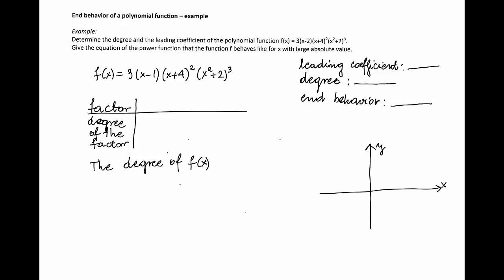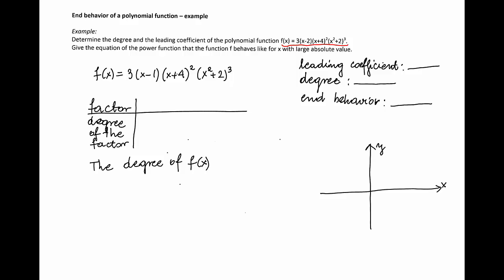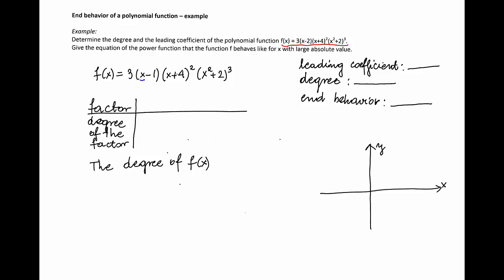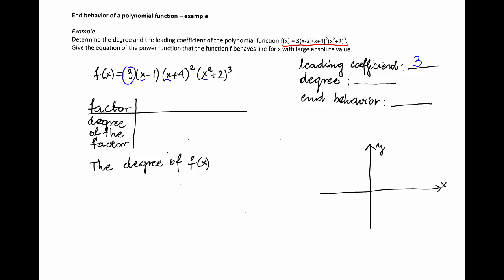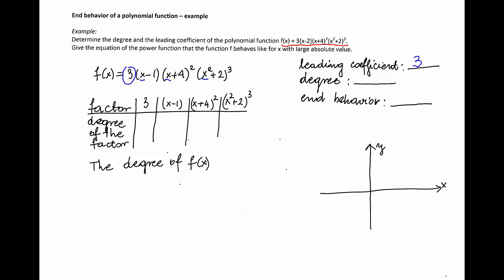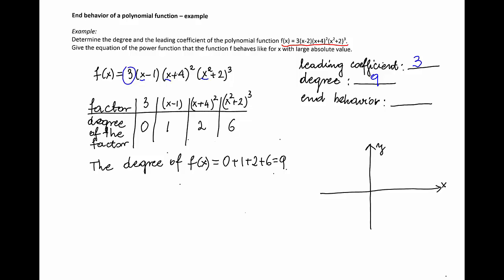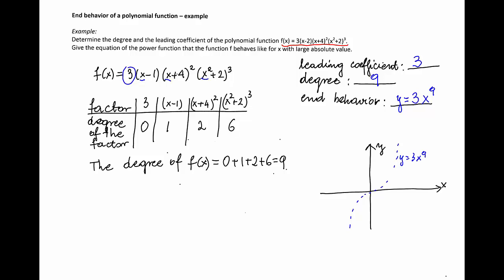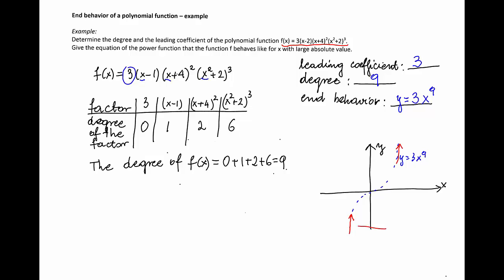End Behavior Of A Polynomial Function Example